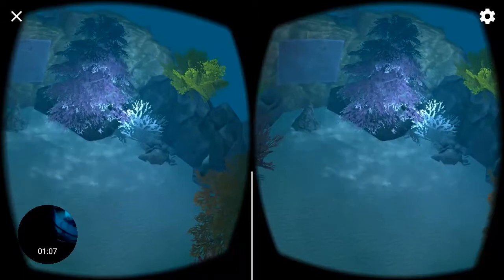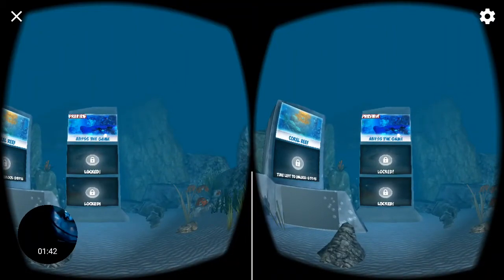Google Cardboard VR Abyss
Dive deep into the ocean and experience the most stunning underwater thrills without getting your feet wet.

Shark Attacks, Sinking Ships, and the Coral Reef all in one amazing 360 Virtual Reality (VR) app!

No need to sit in front of your aquarium or fish tank to enjoy the beautiful fish and sea life. This underwater VR app offers you multiple highly visual 360 experiences:
- NEW Endless VR Diving game mode
- Discover the Coral Reef
- Go down in a shark cage and see how the sharks make vicious attacks
- See the Orca (killer whale) up close
- A sinking ship